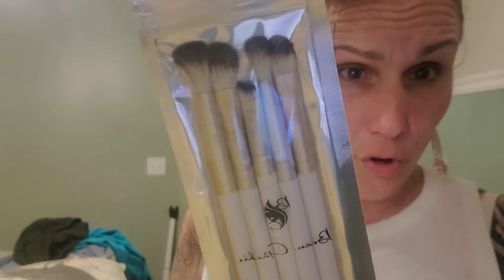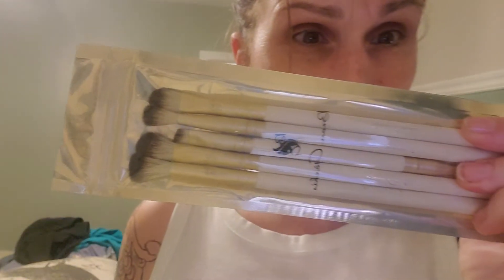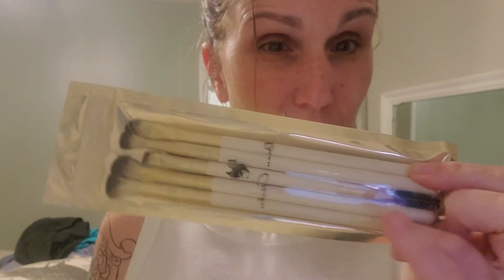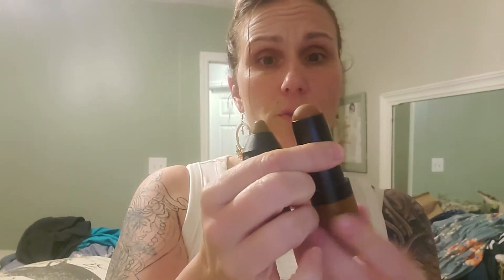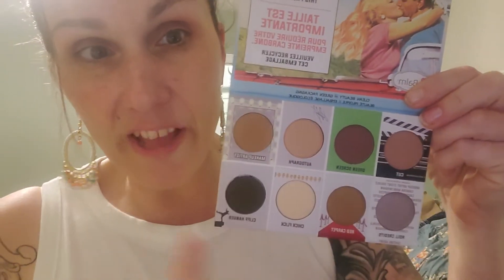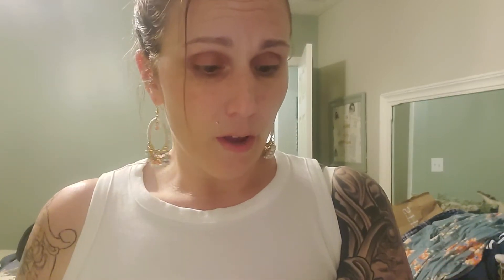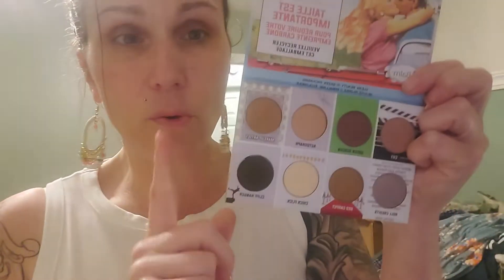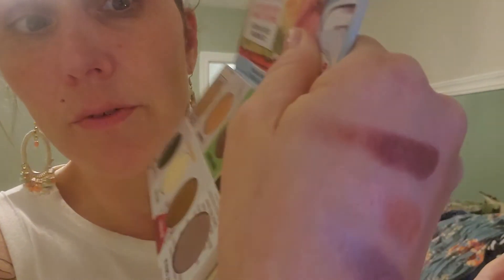Ipsy plus April unboxing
loved this Box great selection and happy with the month.

if you have anything you would like to send me to review on my channel or just send me something my address is below also check out my Facebook page as well.

Samantha Swinson
439 Westwood ctr. #109
Fayetteville,  N.C. 28314